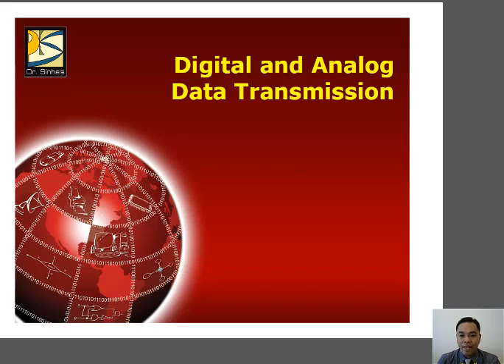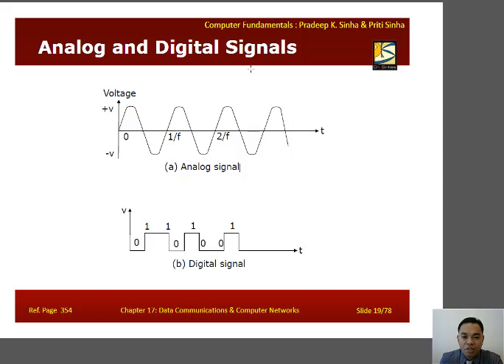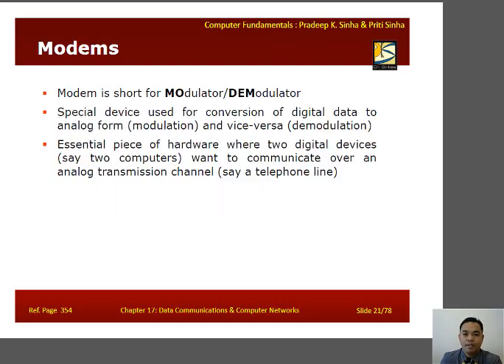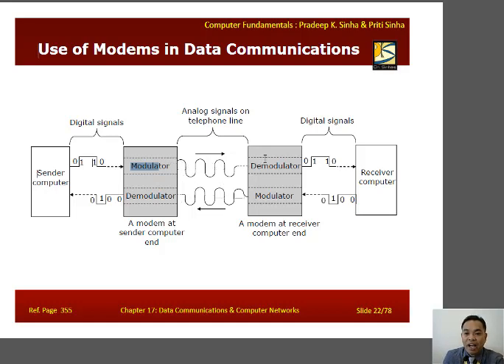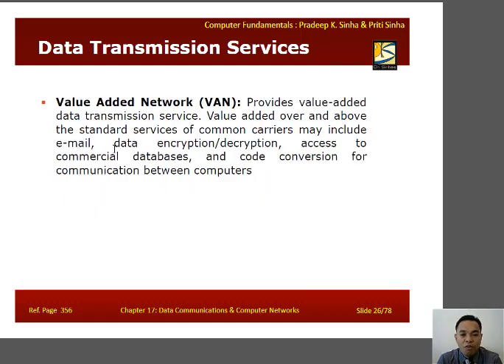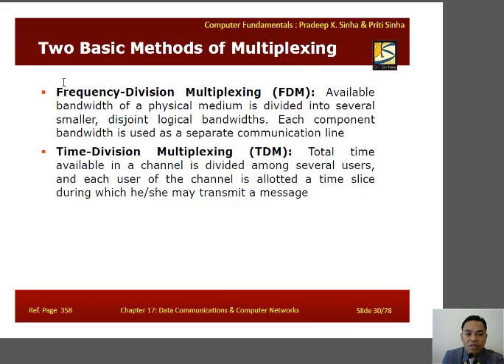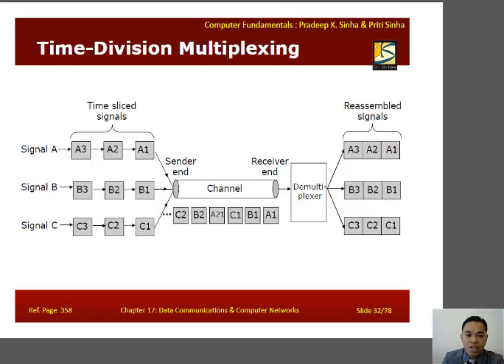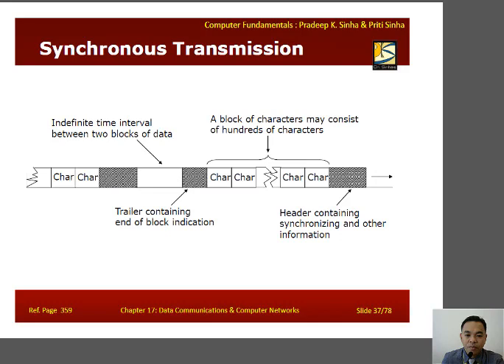Topic 8 (Part 2): Fundamentals of Information Technology-Data Communications and Computer Networks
Data Communications and Computer Networks